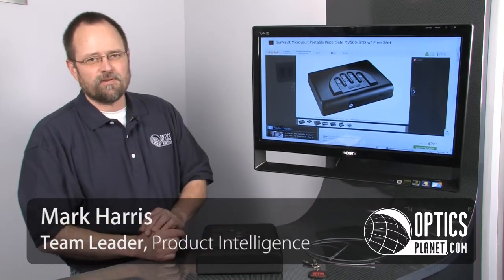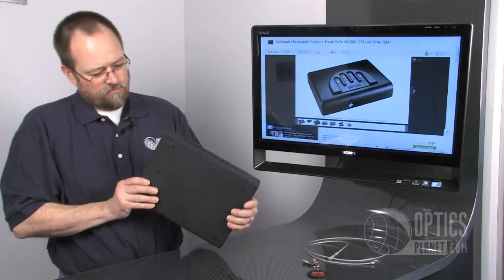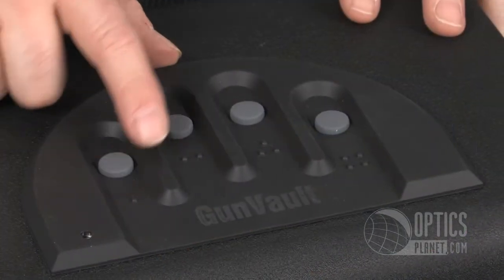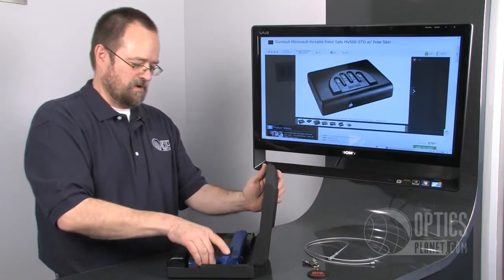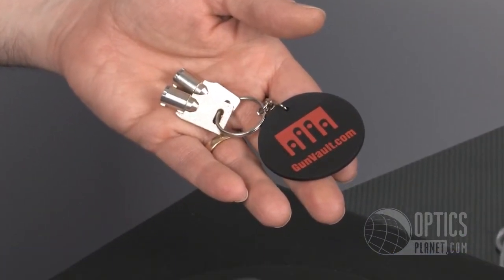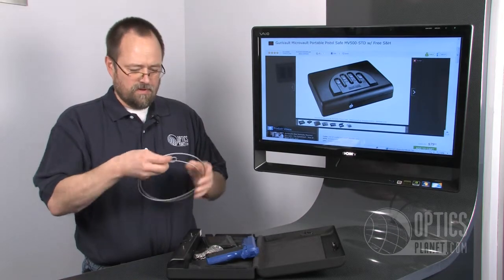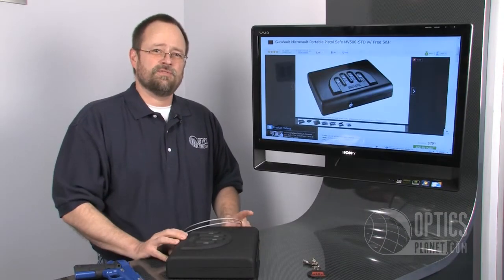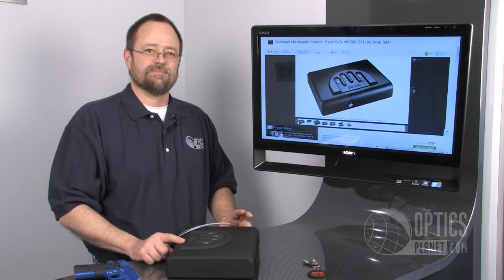GunVault MicroVault MV500 - OpticsPlanet.com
Pick up your GunVault MicroVault MV500 system at OpticsPlanet.com!

The GunVault MicroVault MV500 allows you to keep your gun, and other valuables safe while keeping them close by.  It's small size makes it perfect for nightstands, dressers, or to travel with you.  The GunVault MicroVault MV500 comes with screws to secure it permanently to a surface and a additional lock to secure temporarily if traveling.

Pick one up today at OpticsPlanet.com